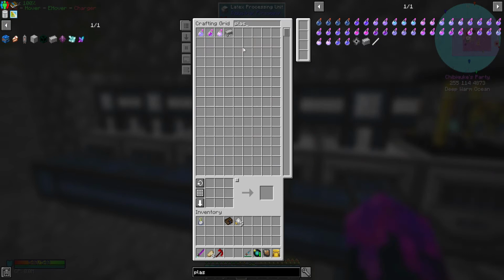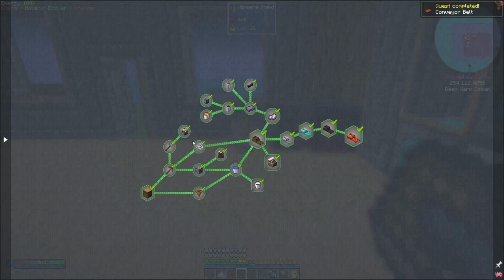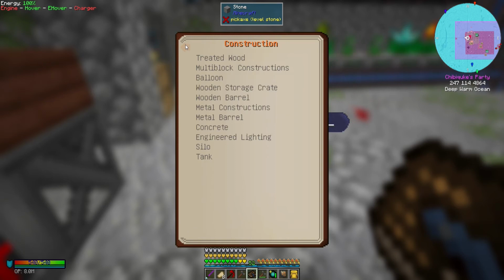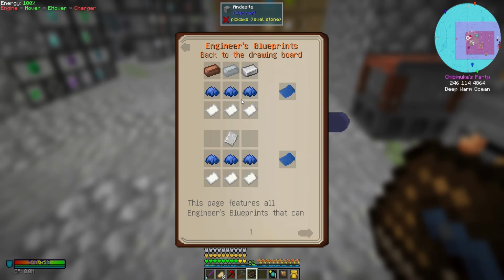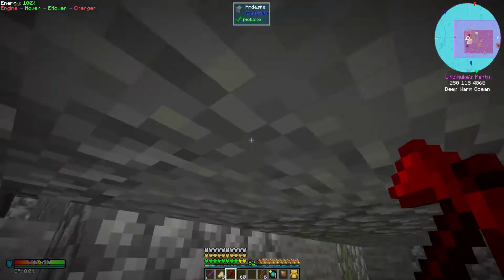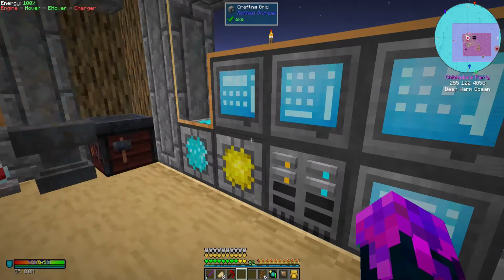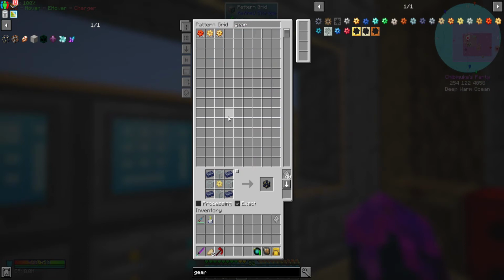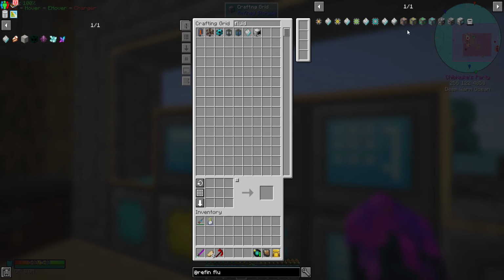Minecraft FTB OceanBlock EP28: The Quest for Ultimate Singularity Pt6 Immersive Autocrafting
Expect many changes to what you’re used to, encounter custom structures within the deep depths of the sea. Experience the true beauty of the obsidian boat, especially in water.

With over 550 quests to guide you through this wet and wild journey, you’ll never loose things to do. Nor will you feel bored, with the addition of rafts to break. A new addiction can form, the endless hunt for treasures among the infinite oceans. An entirely new crafting system, Tempered jars.

As you follow the quests, diving into new draconic technology. “Enjoy” the lack of ability to swim. Jump into the ocean with a scuba suit. Sluice gravel, sand, dirt and dust for resources.

if you have any comments below, I will reply them as so as possible. :D